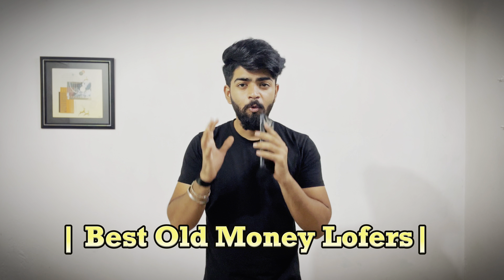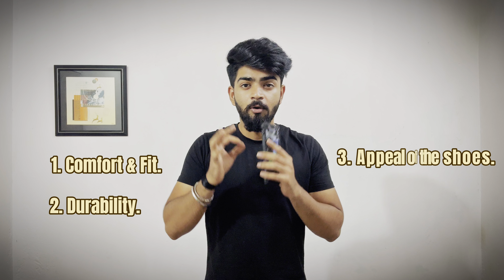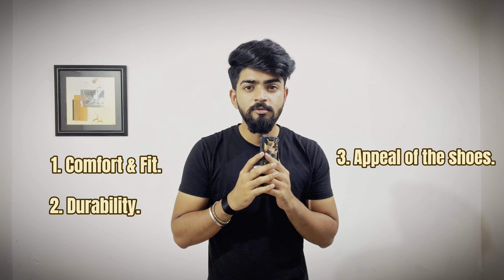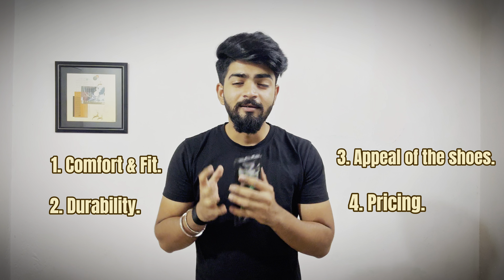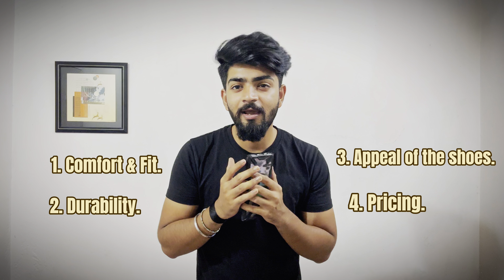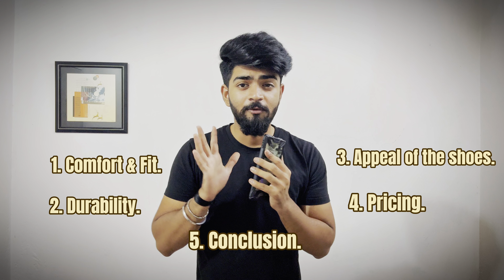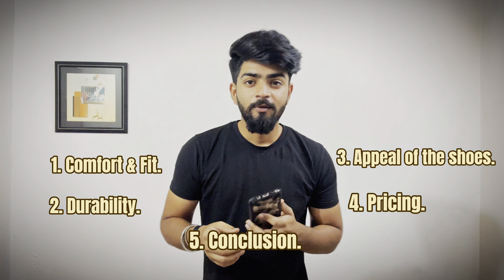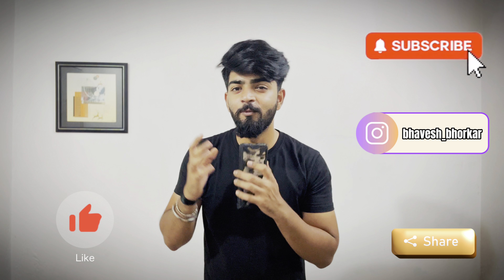Best Old Money Lofers Shoes Under Rs 1000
In this video I told you about old money which is priced under 1000Rs